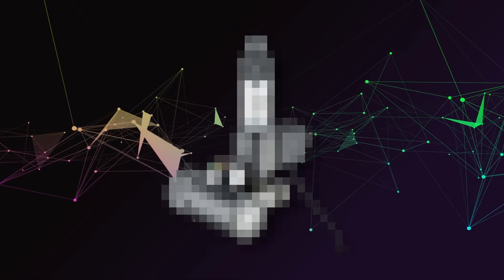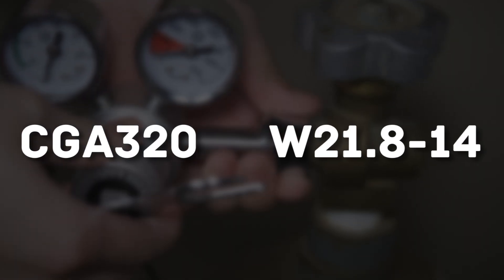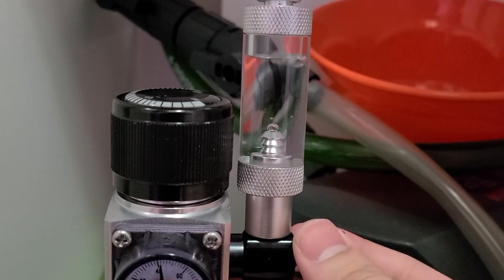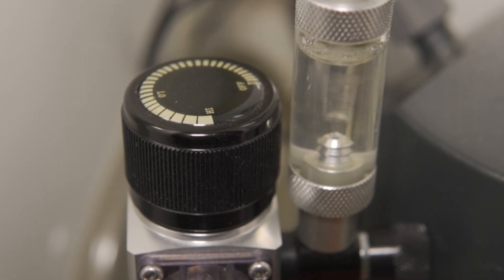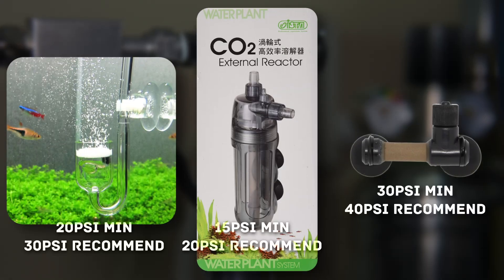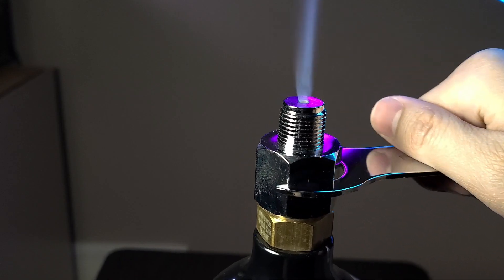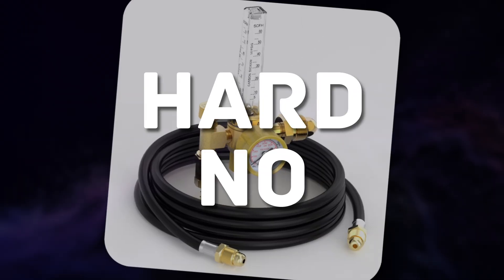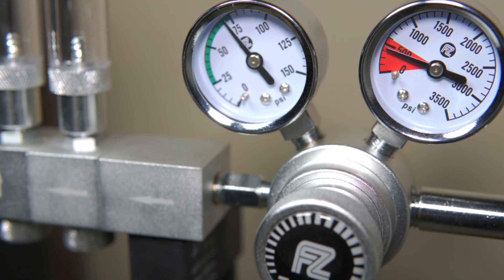Don't Buy a CO2 Regulator Until You WATCH This!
CO2 regulators are a crucial component to CO2 injection for your planted tank. You need to make sure that the one you get will be the best for your application. This video goes through everything you need to know before buying a CO2 regulator for your CO2 injected planted aquarium!

~Camera~:
► Samsung Galaxy S20 Rear Main Camera
► Sony ZV-E10

Chapters:
00:00 So you want to inject CO2
00:23 CO2 Regulator Components
00:35 Thread Size
01:04 Single-Stage vs Dual-Stage
02:30 Key Features to Consider
03:18 Single-Gauge vs Dual-Gauge
03:45 Don't Cheap out on CO2 Regulators
04:22 FAQs